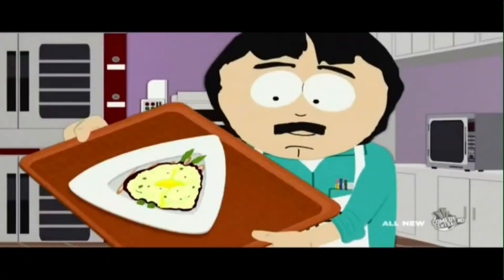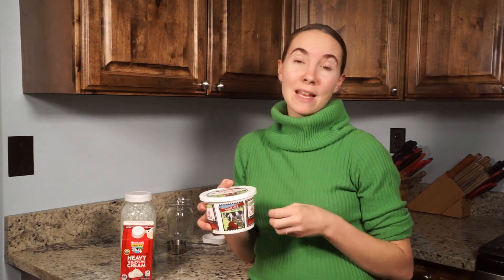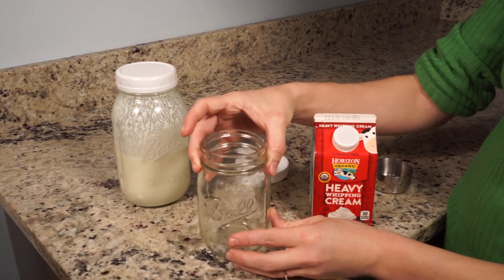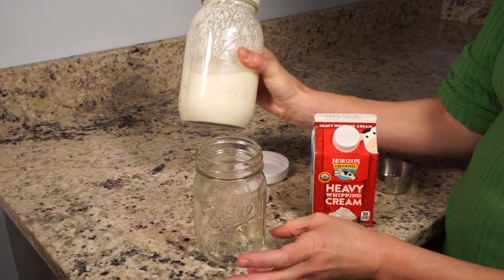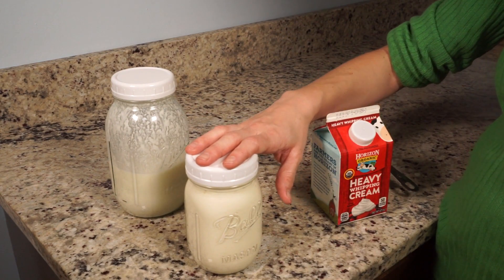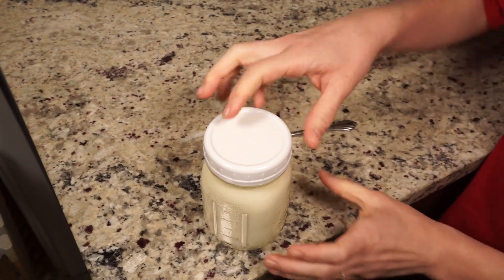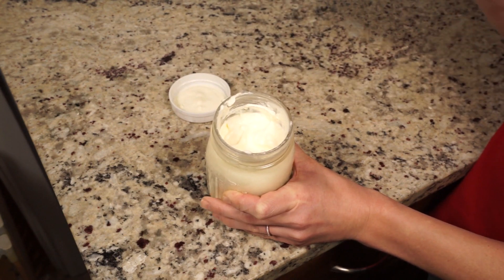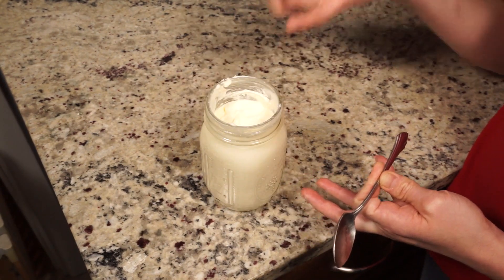How to Make Sour Cream with Kefir? [Actually Creme Fraiche]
Can you make sour cream or creme fraiche with kefir and heavy cream? Also, what is the difference between sour cream and creme fraiche? In this video, we try fermenting heavy cream by culturing it with some home-made raw kefir. Is it going to work?

We have a website!